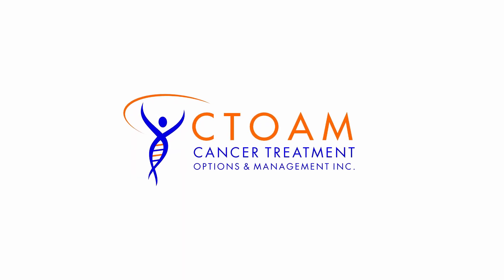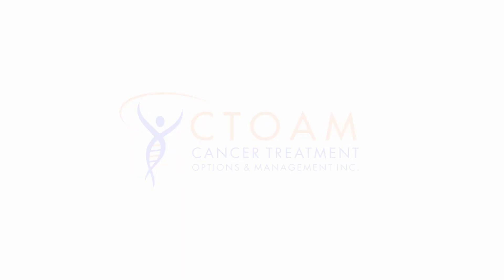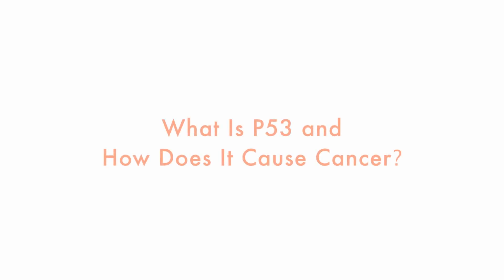What Is P53 and How Does It Cause Cancer?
In this video, The Cancer Guy answers your question, What Is P53 and How Does It Cause Cancer? After you watch the video, What Is P53 and How Does It Cause Cancer?, post your question or comment below and let The Cancer Guy help you have more peace of mind and make sure you’re doing all you can to beat cancer.

These videos are not intended to diagnose or be used as a treatment advice. Please speak with your doctor before making any changes to your health care based on this information. Or contact The Cancer Guy To Register For A Free One On One Strategy With Alex And His Precision Oncology Team